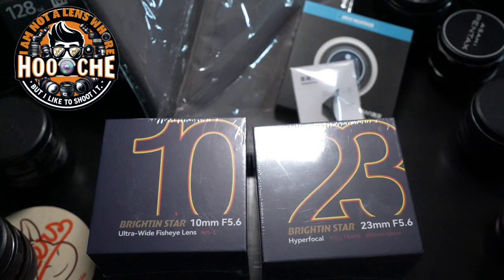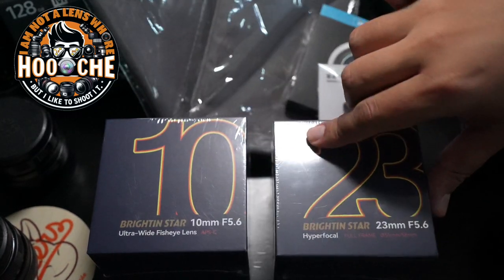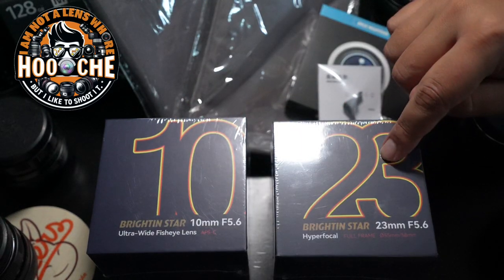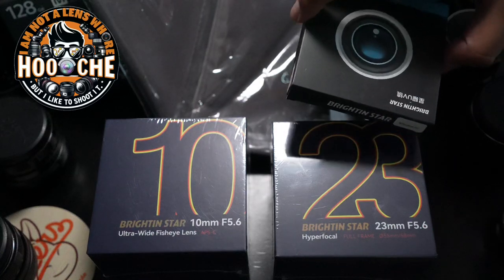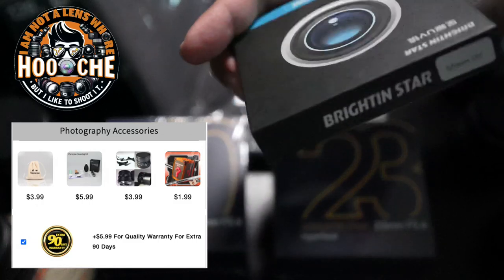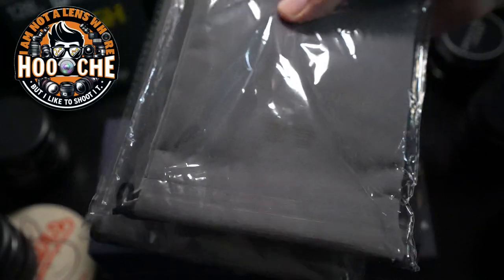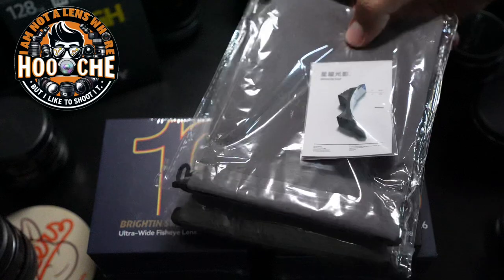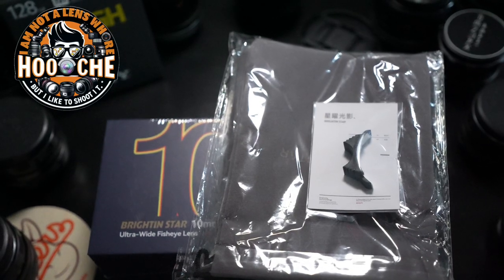Brightin Star Amazon Black Friday Deals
@brightinstar upcoming lens reviews